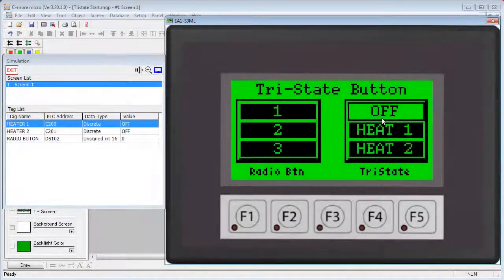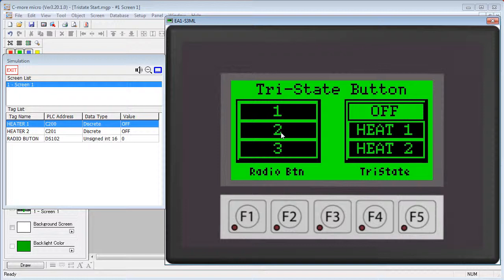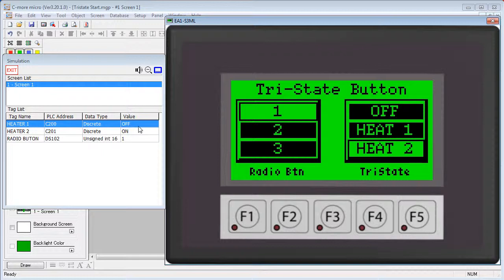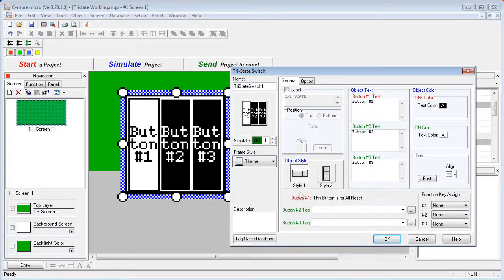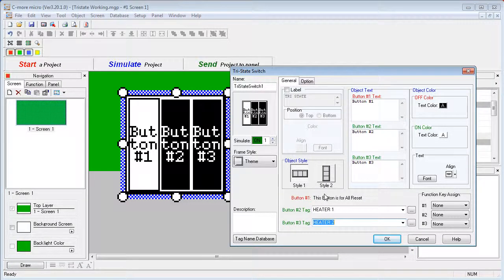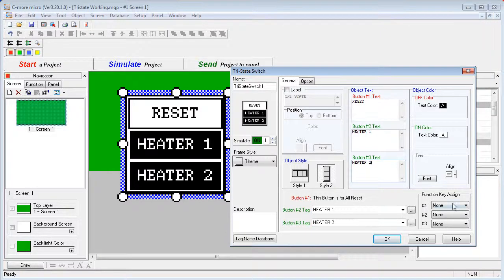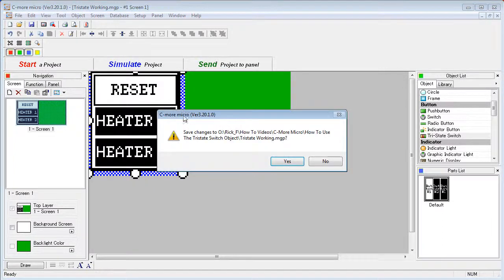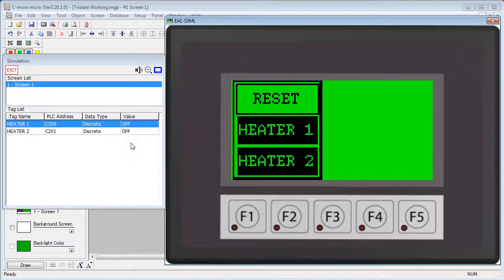C-more Micro HMI TriState Switch from AutomationDirect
This videos shows how to use the tristate switch in the C-more Micro panel.

Related AutomationDirect.com part numbers: EA1-S3ML, EA1-S3MLW, EA3-T6CL, EA3-T4CL, EA3-S3ML, EA3-S3ML-R, EA3-S3ML-RN, EA1-TCL-M, EA-MG-PGM-CBL